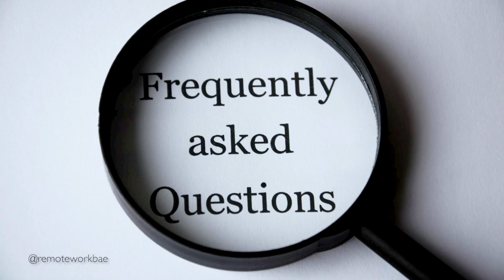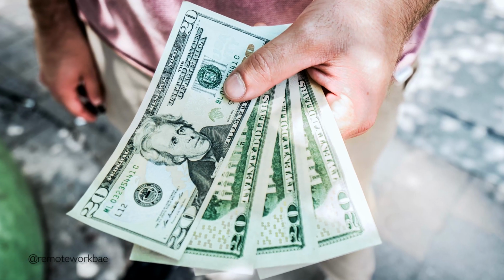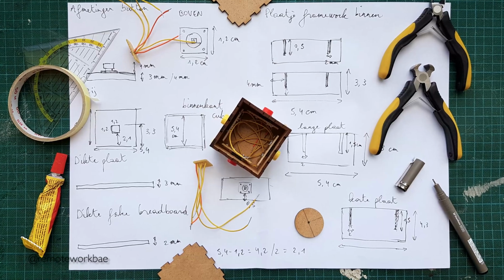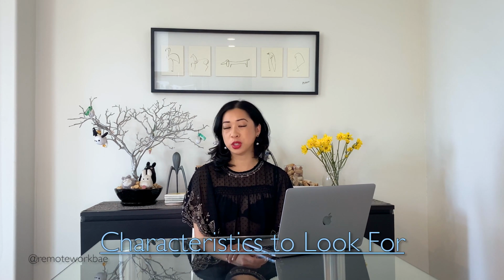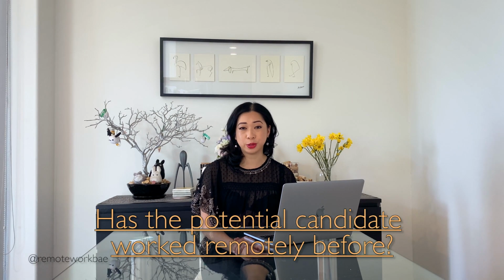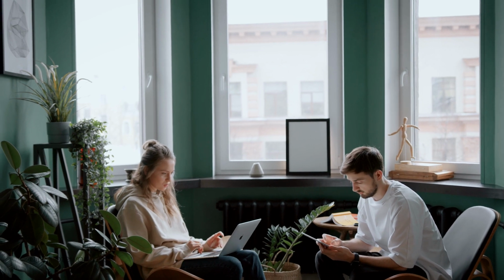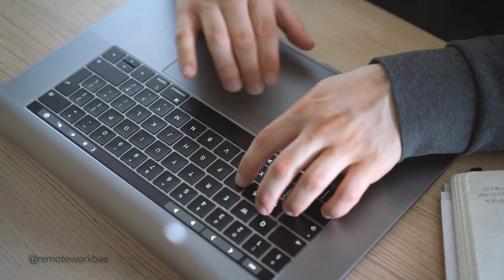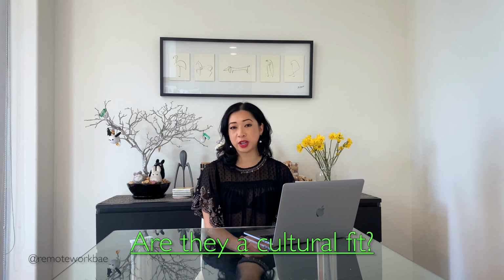How to Hire a Remote Employee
Great companies always have great people. Most investors will invest in the people, more so than the idea itself. In this week's episode, I discuss the types of characteristics to look for to source the most successful candidates when hiring remote workers.

How to Hire a Remote Worker

0:31 Pre-hiring Process
1:44 Characteristics to Look For
3:58 Sourcing Candidates
4:56 Type of Questions to Ask
5:19 Trial Period

About Me:
I have been working remotely for over a decade and have accumulated a bunch of tips and tricks for how to increase your productivity while working remotely. During times like these, I figured it would be useful to share useful tips that I hope will help you make the most efficient use of your time and stay focused while working from home.

Written by Remote Work Bae
Edited by Chris Lee